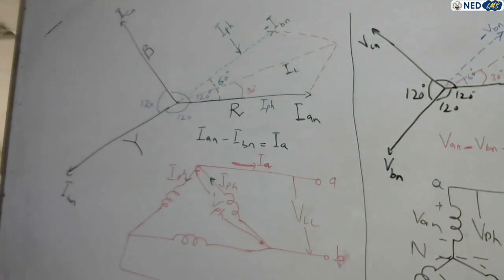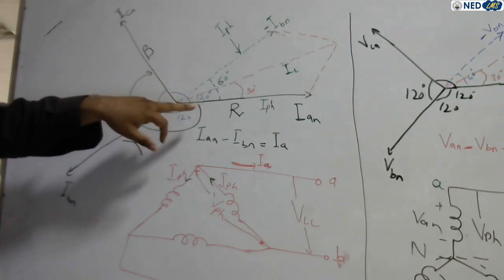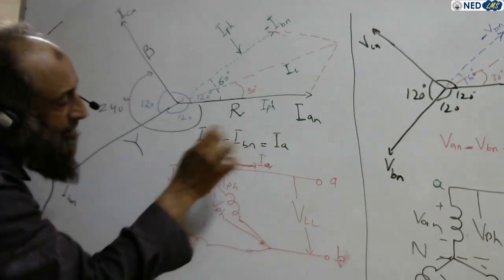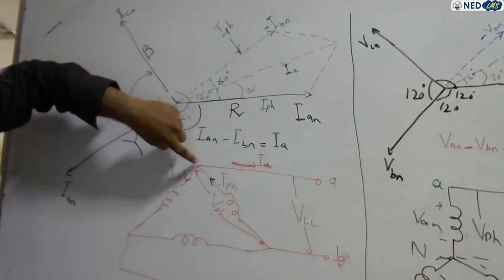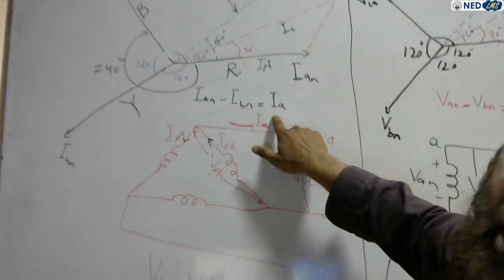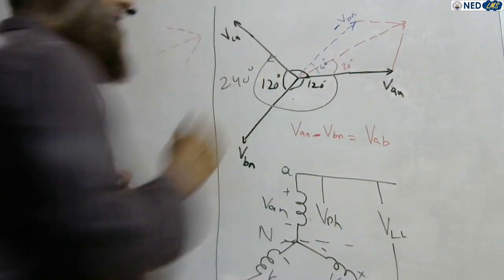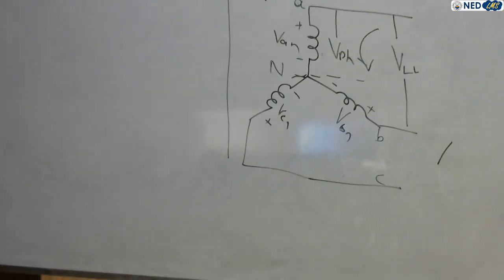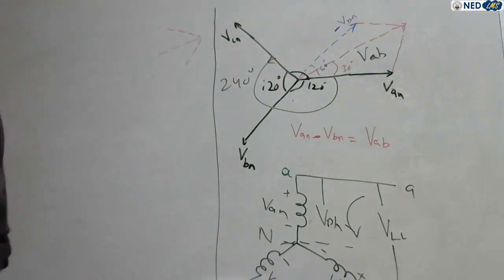Phasor Concept star and delta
Three phase star and delta connections